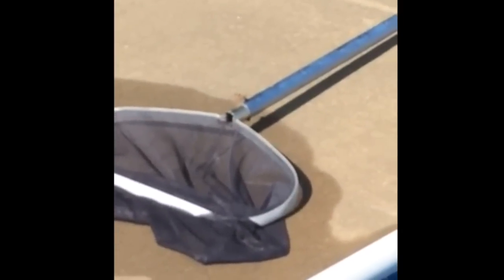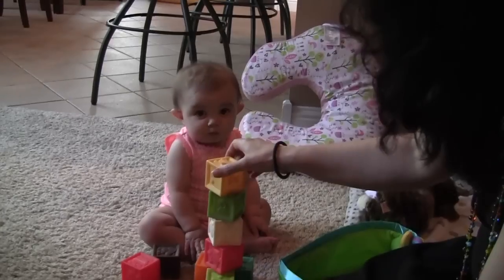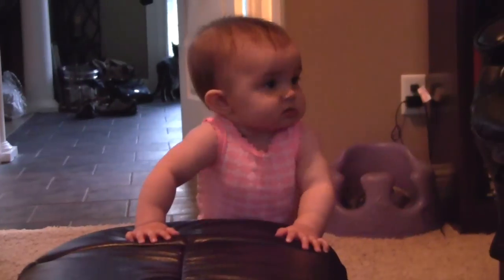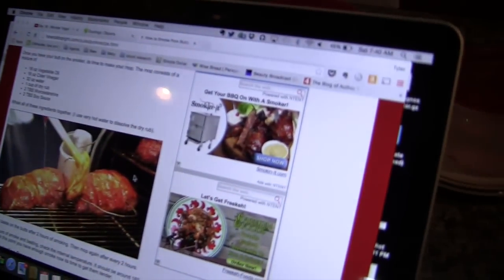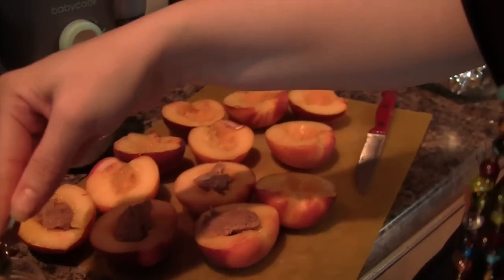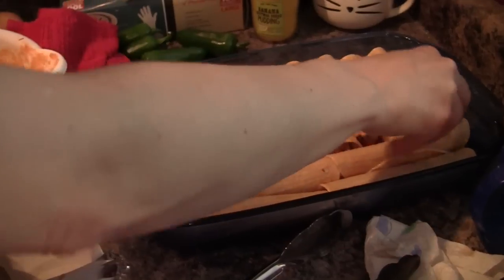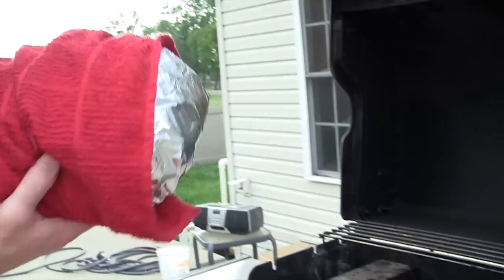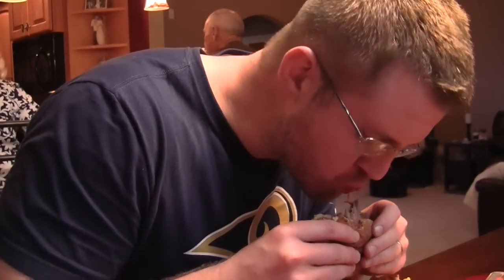Vlog: Fun & Food Galore! June 8-13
MORE BABY-RELATED VLOGS...
37 weeks: Full Term! Q&A
18 weeks: Kicks! Dental Stuff, Lotion Love